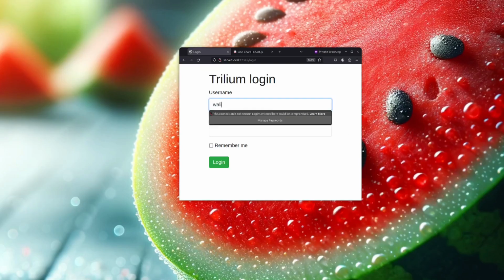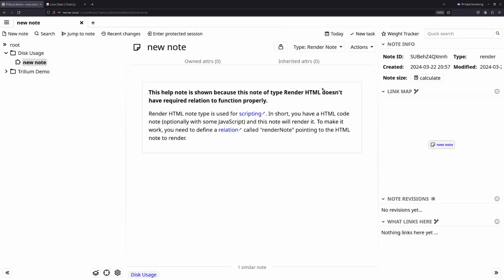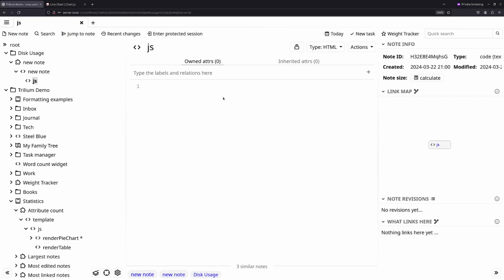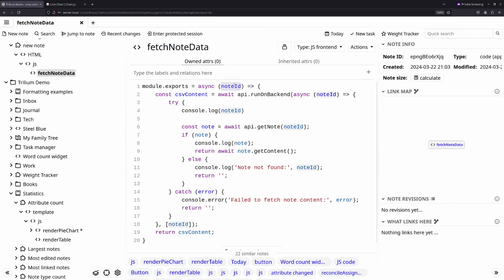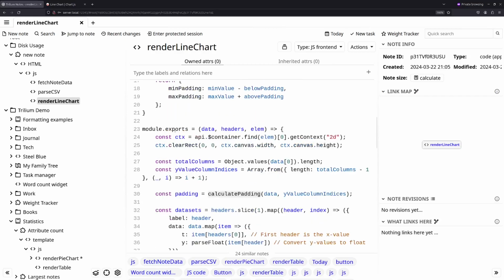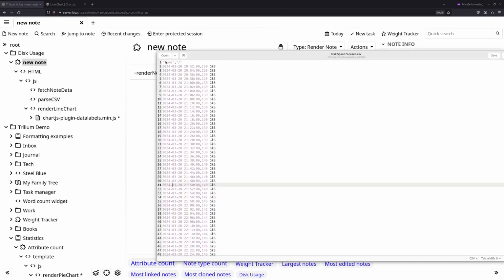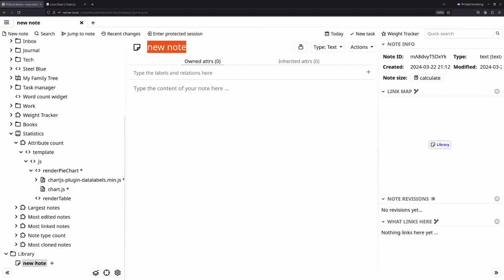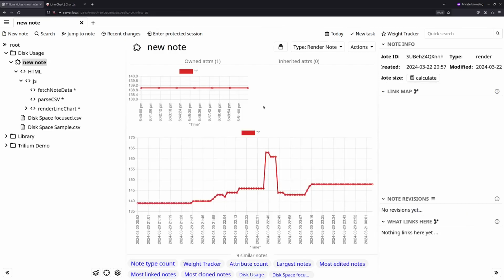Using Chart.js in Trilium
In this video we go through running js code in general and specifically visualizing Chart.js based graphs in Trilium.

The code mentioned in this video are available in the following gist